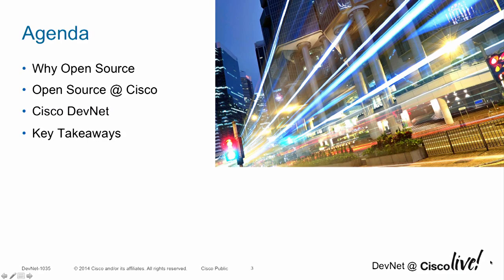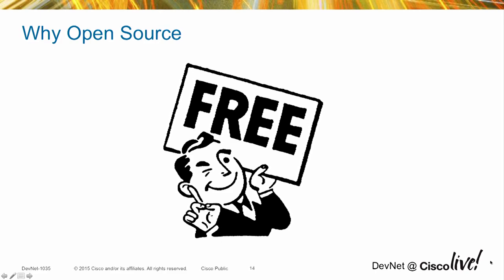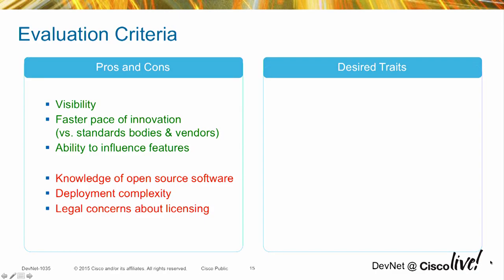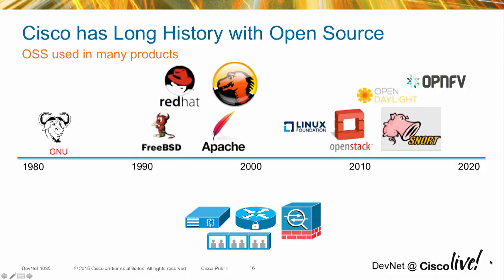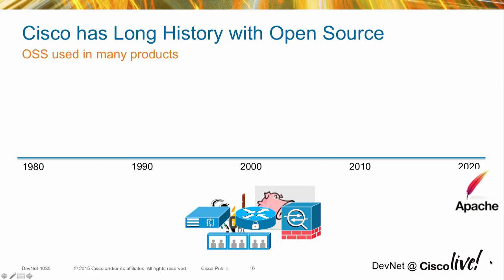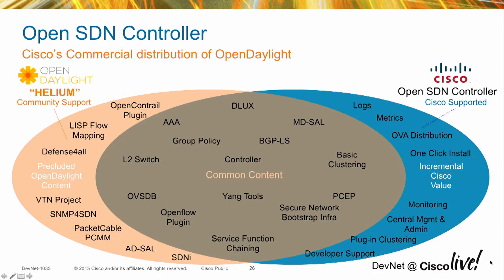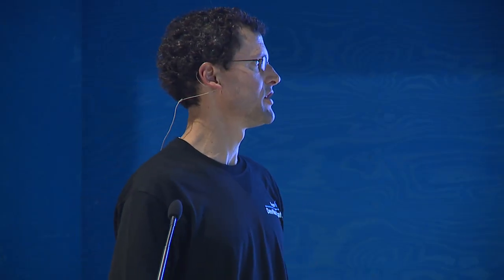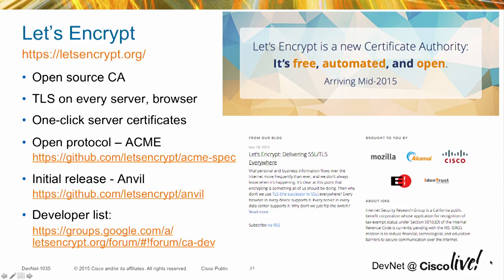Open Source at Cisco